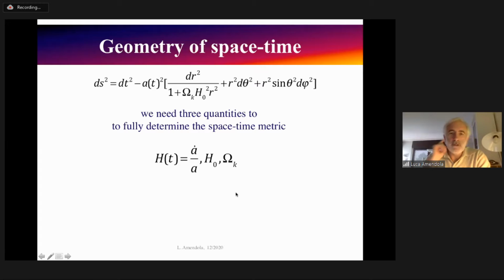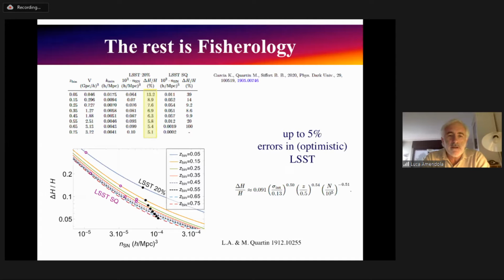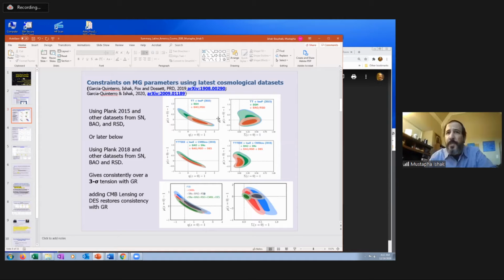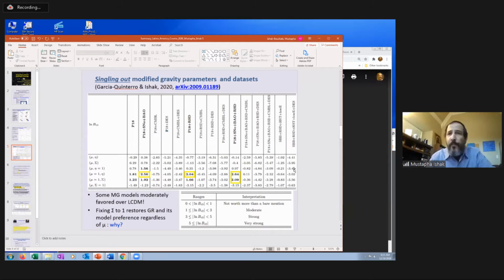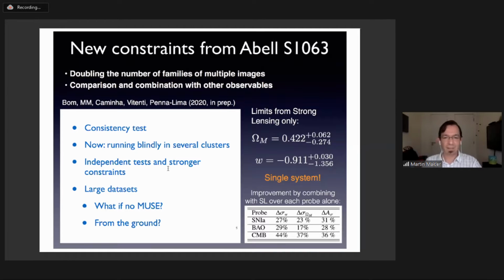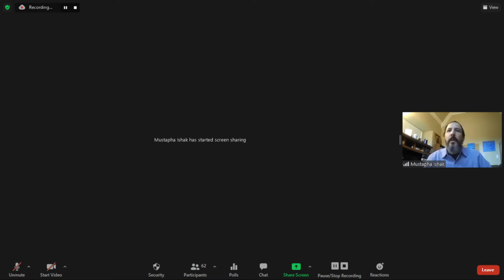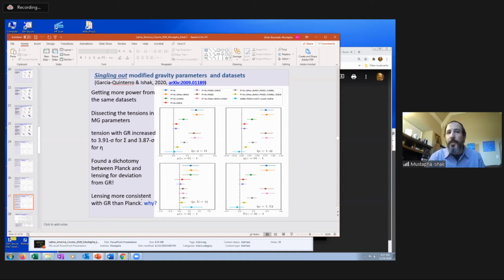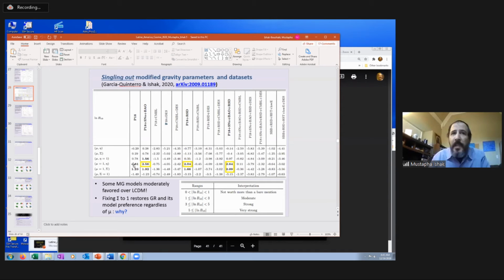Latin American Workshop on Observational Cosmology - Day 5 - 1st discussion session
Latin American Workshop on Observational Cosmology
14 - 18 December

Chair:
Ariel Sanchez (MPG, Germany)